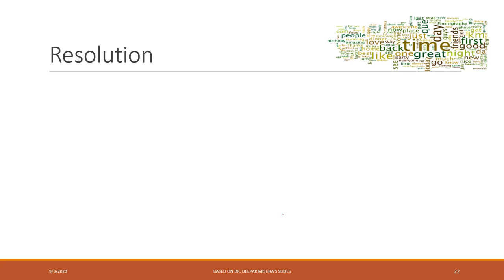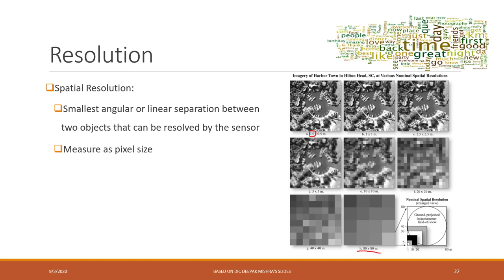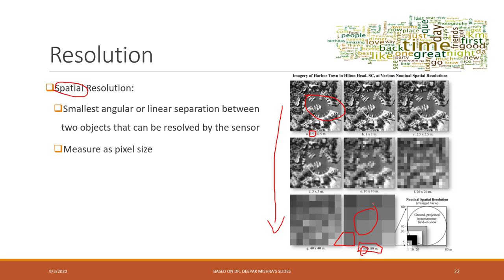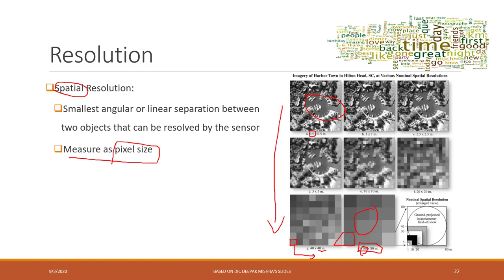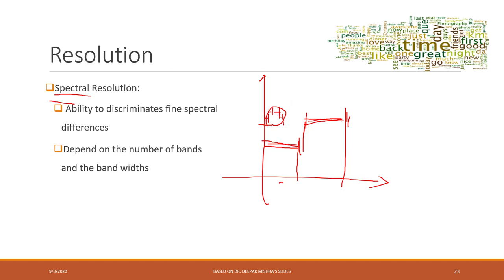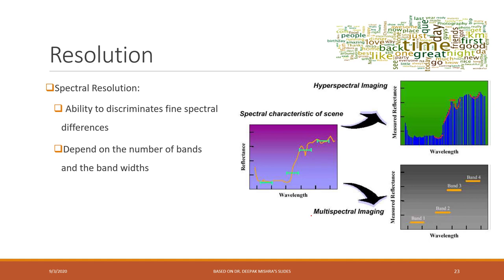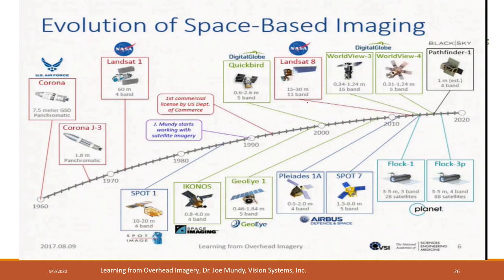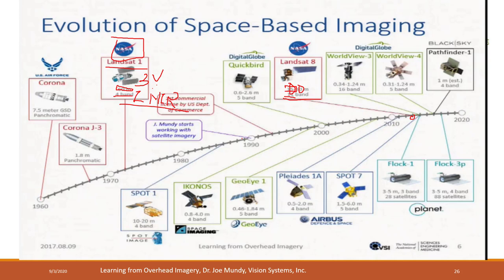Lec 2.4 Raster data resolution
Table of Contents:

00:00 - Resolution
05:15 - Resolution
08:03 - Resolution
09:48 - Resolution
12:11 - Resolution